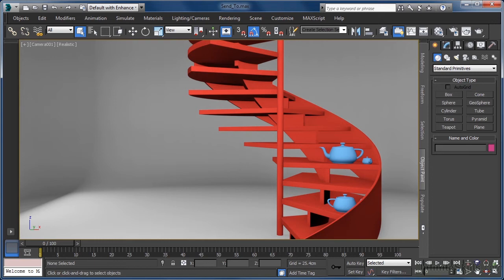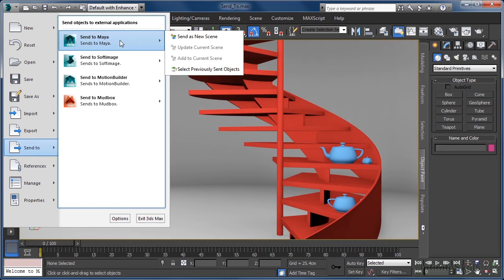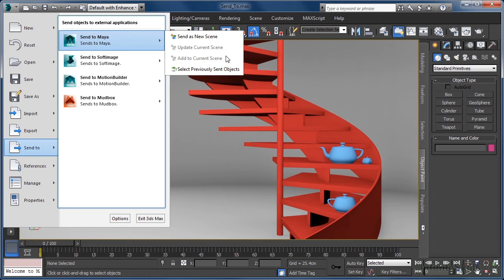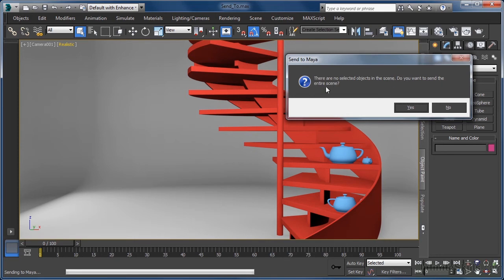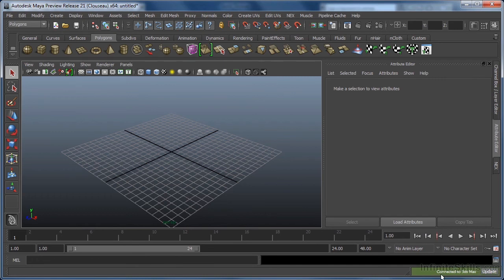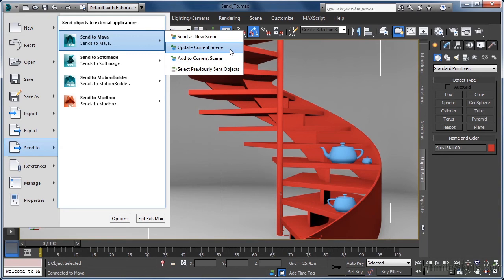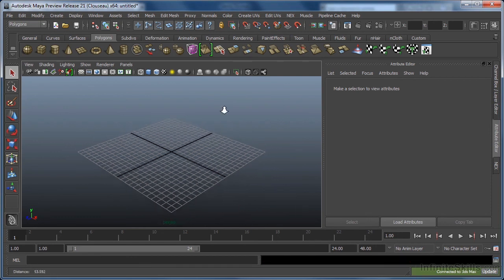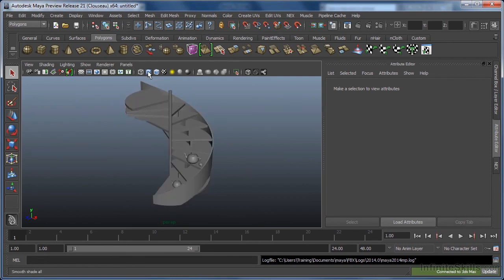3DS Max 2014 Tutorial | Send To Maya, Mudbox, Softimage, MotionBuilder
More details on this 3DS Max 2014 training can be seen This clip is one example from the complete course. For more free CGI tutorials please visit our main website. YouTube